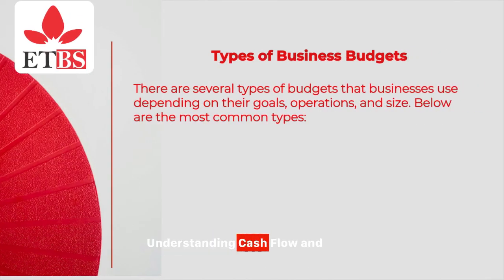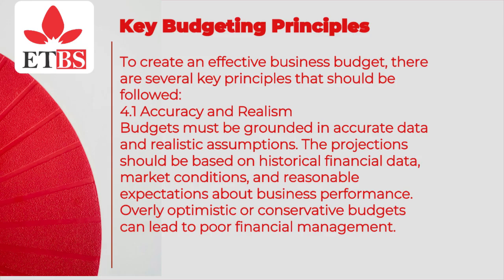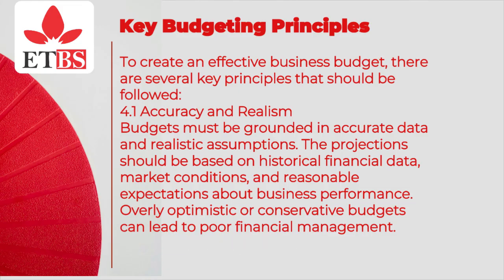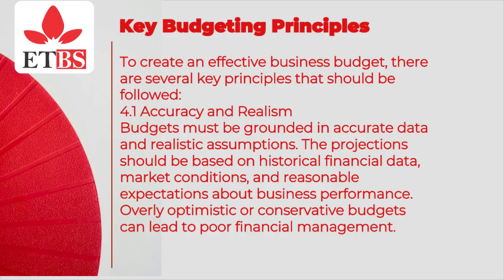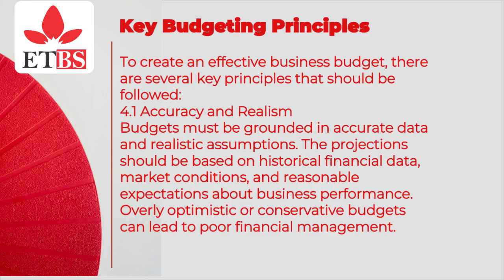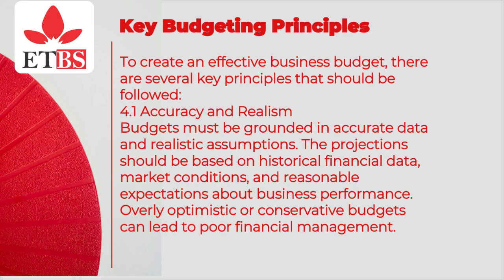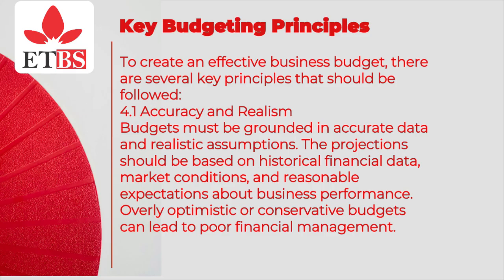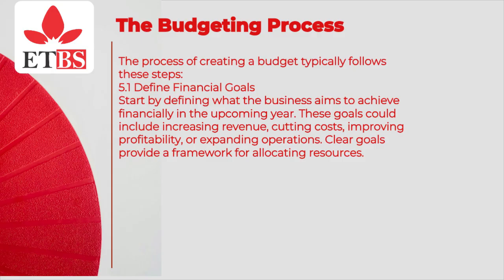CREATING A BUSINESS BUDGET Module 2 Setting Up a Budget Framework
In Module 2, we focus on the practical aspects of setting up a business budget framework. This module will provide a step-by-step guide to creating a well-structured budget that can be used as a reliable financial tool for managing and controlling the financial health of a business. You will learn how to build a comprehensive budget using income statements, cash flow projections, and capital expenditures, as well as the process of establishing financial goals, setting Key Performance Indicators (KPIs), and determining budget categories.
1. Step-by-Step Guide to Budget Creation
Creating a business budget requires careful planning and understanding of the organization’s financial activities. The following are the steps involved in building a detailed and effective business budget:
1.1 Define Financial Goals
The first step in the budgeting process is to set clear, measurable financial goals for your business. These goals may include:
Increasing Revenue: Set specific revenue targets based on market conditions and past performance.

Reducing Costs: Identify areas where expenses can be minimized, such as renegotiating supplier contracts or reducing overhead.

Improving Profitability: Focus on strategies that increase profit margins without compromising product quality or customer satisfaction.

Achieving Financial Stability: Ensure that the company has enough liquidity to meet its short-term obligations and invest in growth opportunities.

Goals should be SMART (Specific, Measurable, Achievable, Relevant, and Time-bound). For example, a SMART goal could be: “Increase sales by 10% within the next 12 months.”
1.2 Gather Historical Financial Data
Gather data from previous periods to understand income and expenditure patterns. This includes:
Income Statements: Review the past year’s income statement to understand the sources of revenue and where the business spent its money.

Cash Flow Statements: Understand the company’s cash inflows and outflows. Cash flow data will help in managing liquidity and making sure you don’t run out of funds for day-to-day operations.

Balance Sheets: Examine the assets, liabilities, and equity of the business to understand its financial position.